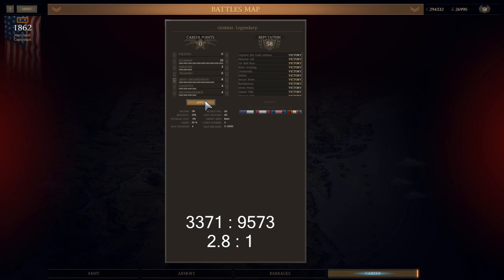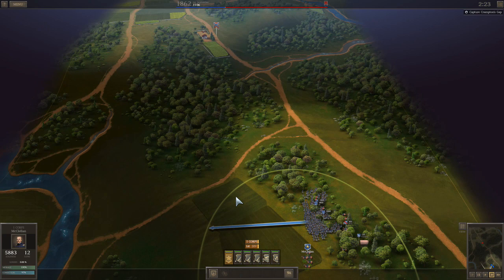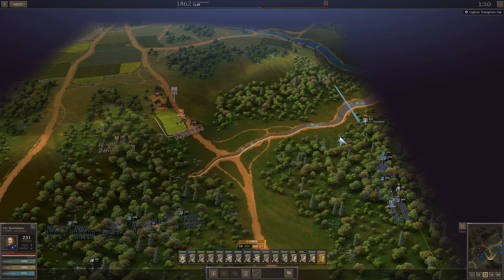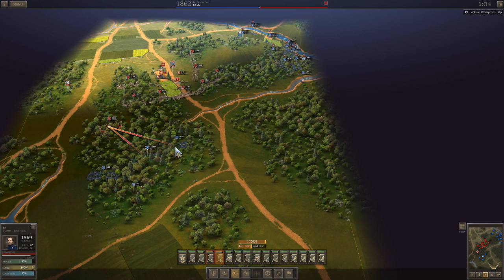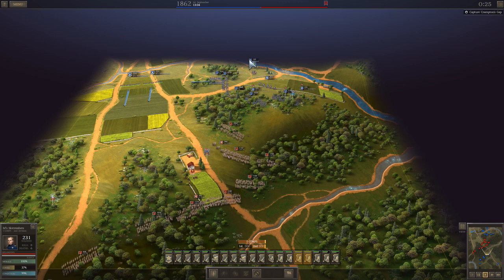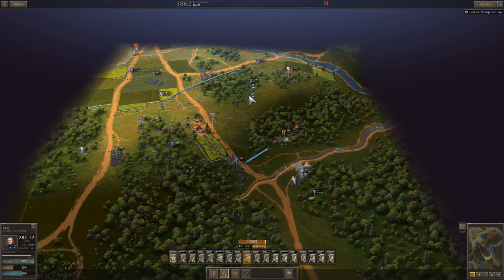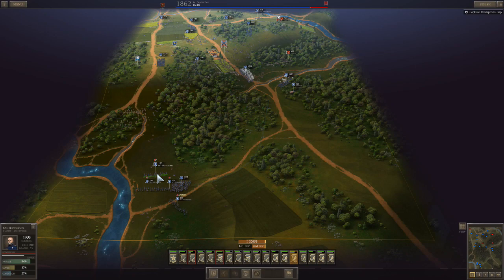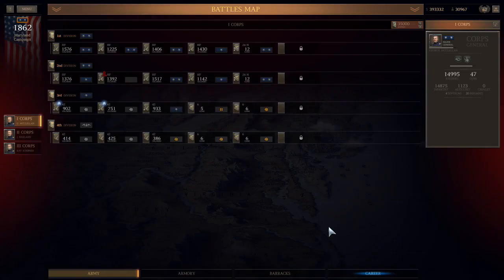Ultimate General Civil War - Union Legendary 15: Cramptons Gap